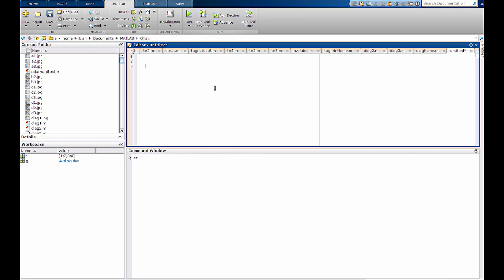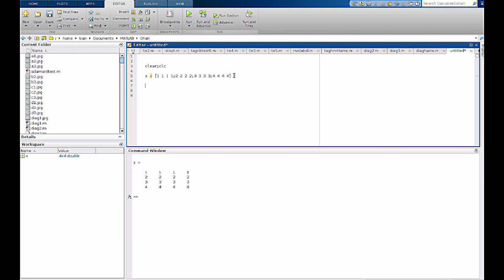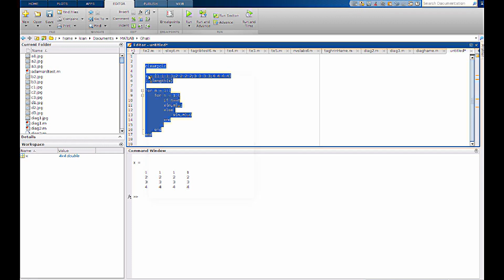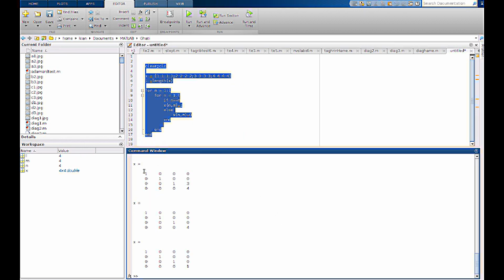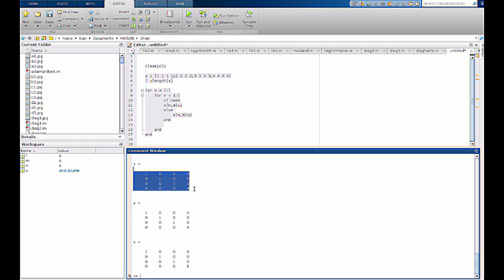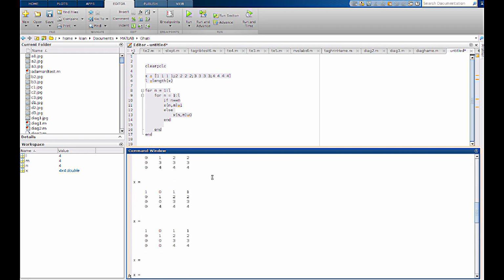Create diagonal matrix or get/change diagonal elements of matrix -Matlab tutorial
Create diagonal matrix or get/change diagonal elements of matrix with out using Matlab function (diag function) - Matlab tutorial